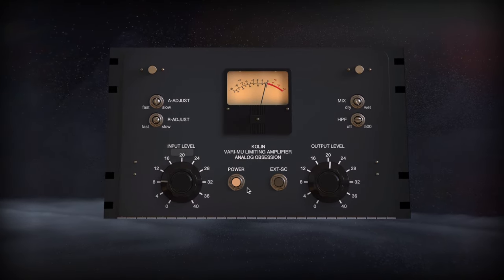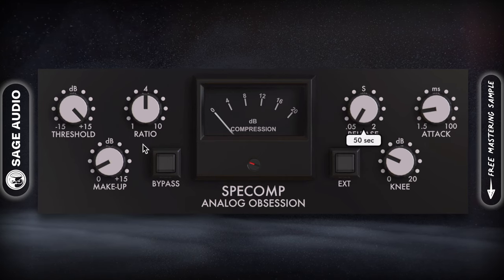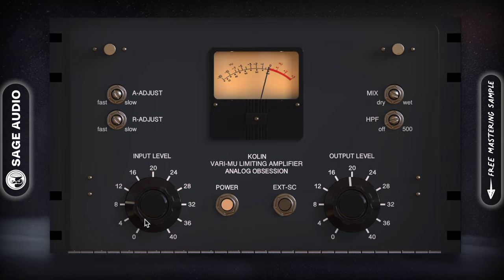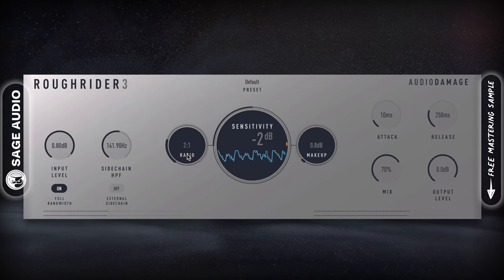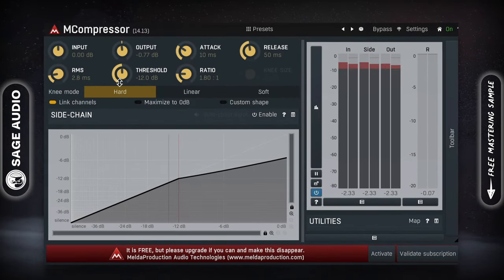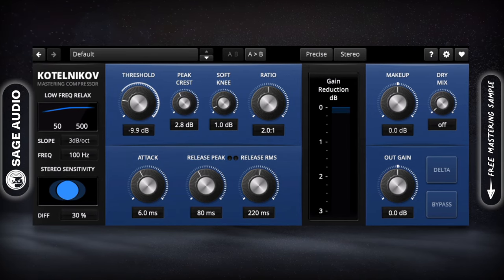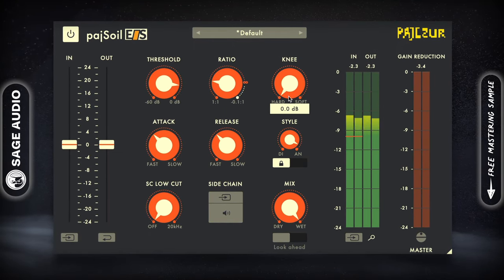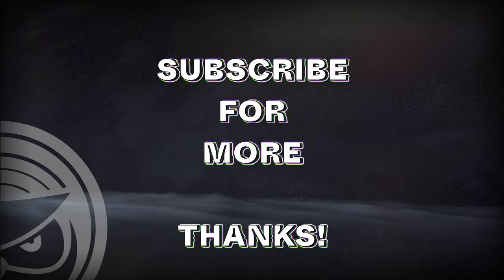Top 7 FREE Mastering Compressors